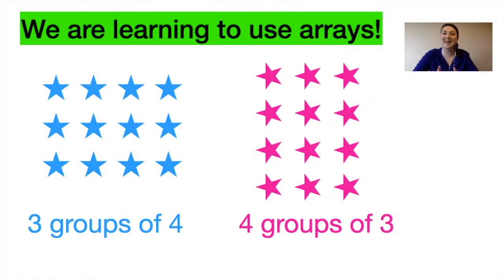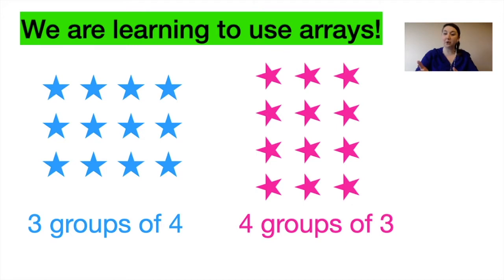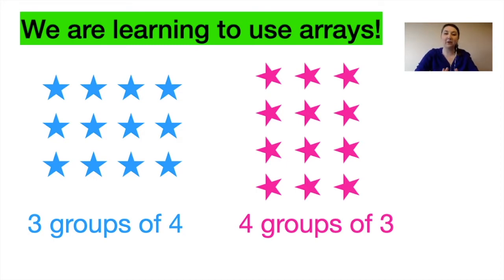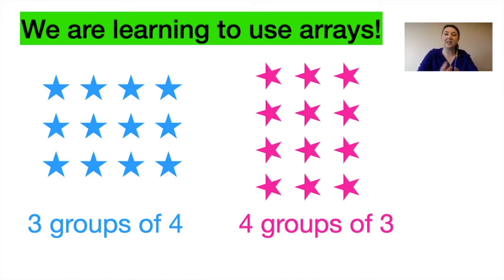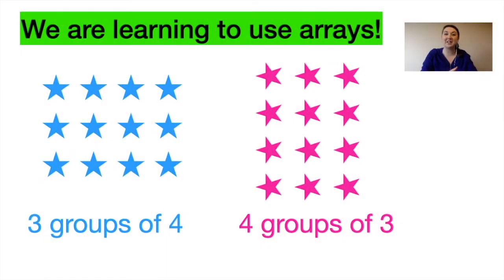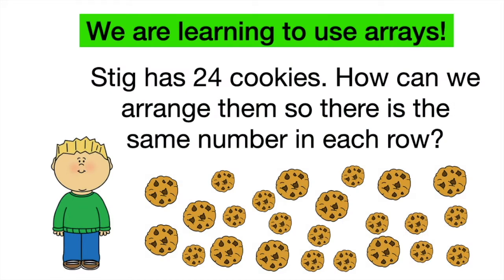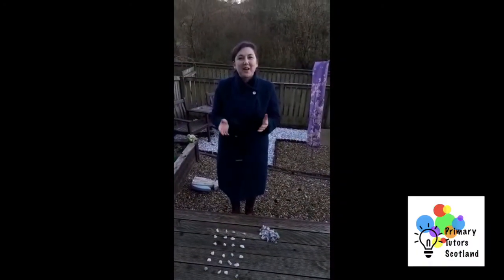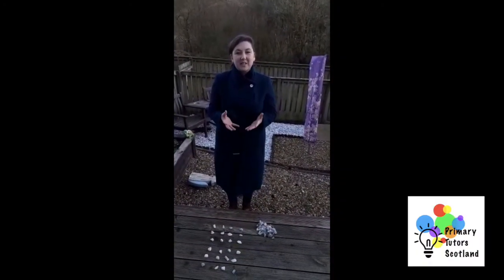Using ARRAYS for MULTIPLICATION | OUTDOOR ACTIVITY